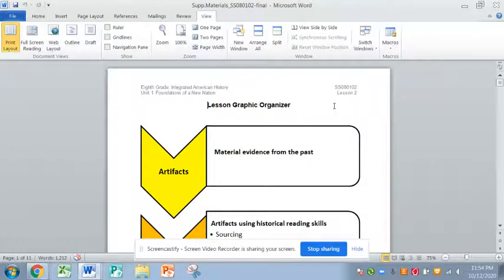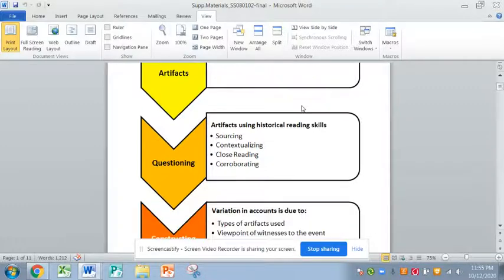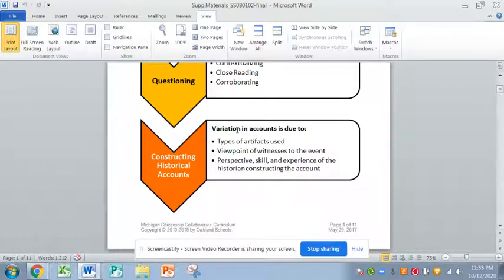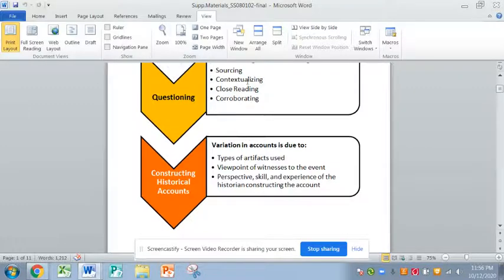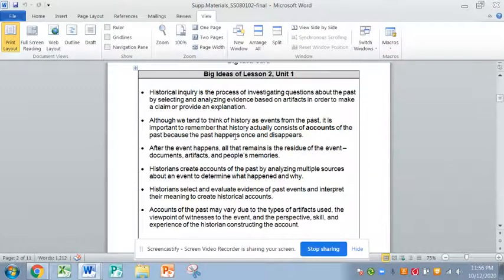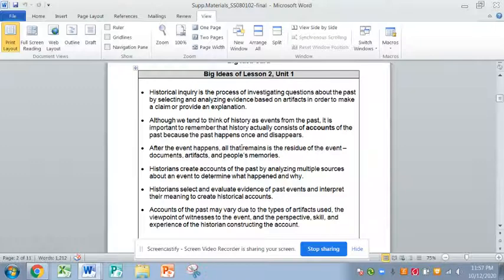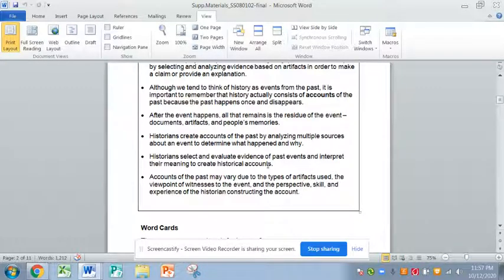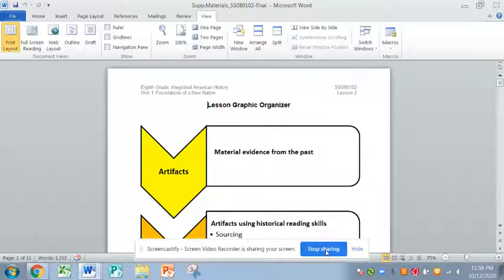8th Grade Tuesday 10/13/20 & Lesson #2 BIG 2 Study Guide Notes